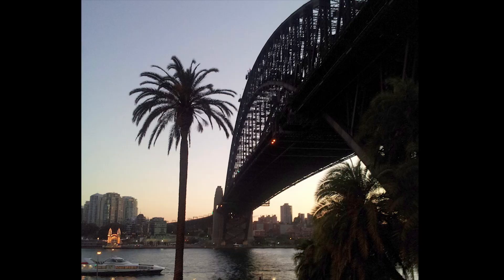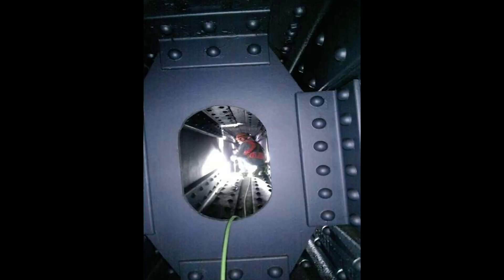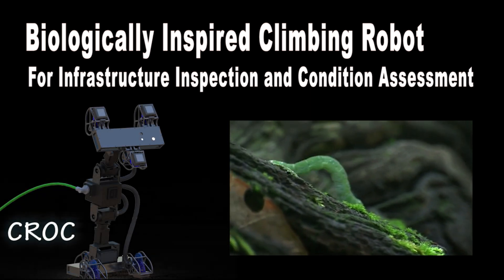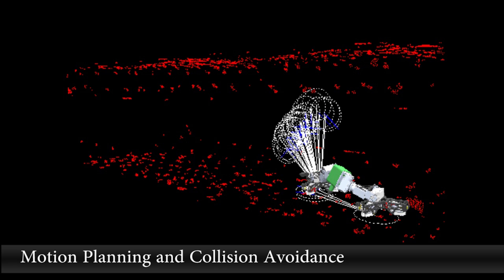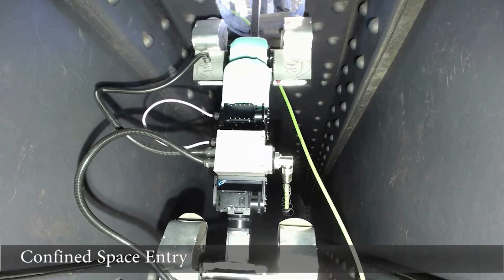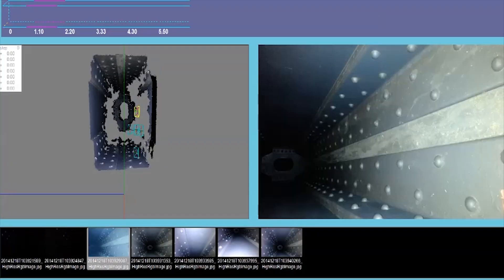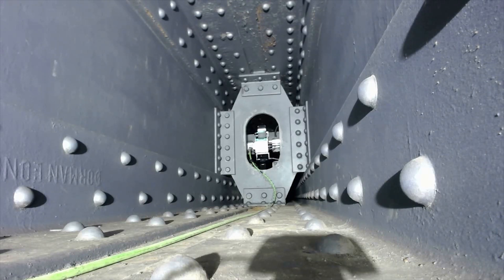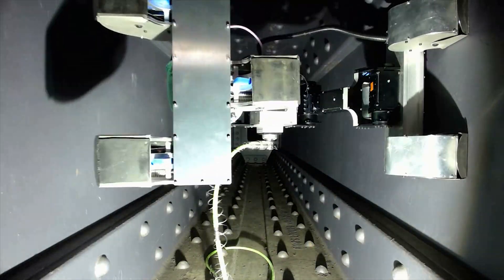CROC: A Biologically Inspired Climbing Robot for Autonomous Inspection of Steel Infrastructure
CROC is a biologically inspired climbing robot for the autonomous inspection of steel infrastructure. The research has been funded by the New South Wales Road and Maritime Services (RMS) and has been carried out by the Centre for Autonomous Systems (CAS) at the University of Technology Sydney (UTS).

Related Publications:

P Ward, P Quin, D Pagano, D Liu, K Waldron, G Dissanayake, G Paul, P Brooks, P Mann, W Kaluarachchi, P Manamperi, L Matkovic, (2014) '"Climbing robot for steel bridge inspection: design challenges", Austroads Bridge Conference, 9th, 2014, Sydney, Australia

G. Paul, P. Quin, P., A. To, & D.K. Liu, (2015,) "A Sliding Window Approach to Exploration for 3D Map Building Using a Biologically Inspired Bridge Inspection Robot", IEEE International Conference on CYBER Technology in Automation, Control, and Intelligent Systems, Shenyang, China, pp. 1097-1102.

G Paul, S Mao, L Liu, R Xiong, (2015) "Mapping Repetitive Structural Tunnel Environments for a Biologically Inspired Climbing Robot" CLAWAR, pp. 325-333.

P Quin, G Paul, D Liu, A Alempijevic (2013), "Nearest Neighbour Exploration with Backtracking for Robotic Exploration of Complex 3D Environments" Proceedings of Australasian Conference on Robotics and Automation

P Quin, G Paul, A Alempijevic, D Liu, G Dissanayake, (2013) "Efficient neighbourhood-based information gain approach for exploration of complex 3D environments", Robotics and Automation (ICRA), 2013 IEEE International Conference on, pp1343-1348

S Sehestedt, G Paul, D Rushton-Smith, D Liu (2013), "Prior-knowledge assisted fast 3D map building of structured environments for steel bridge maintenance" Automation Science and Engineering (CASE), 2013 IEEE International, pp 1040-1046

G Paul, N Kwok, D Liu (2013) "A novel surface segmentation approach for robotic manipulator-based maintenance operation planning", Automation in Construction 29, 136-147

G Paul, S Webb, D Liu, G Dissanayake (2011) "Autonomous robot manipulator-based exploration and mapping system for bridge maintenance", Robotics and Autonomous Systems 59 (7), 543-554